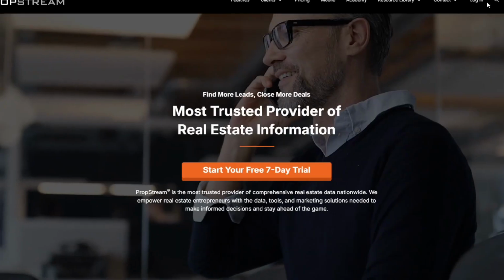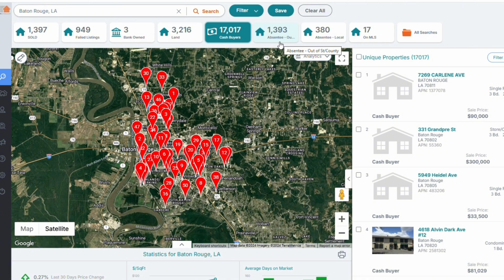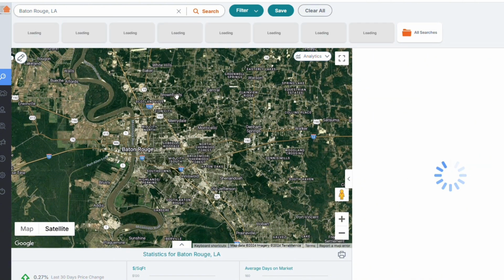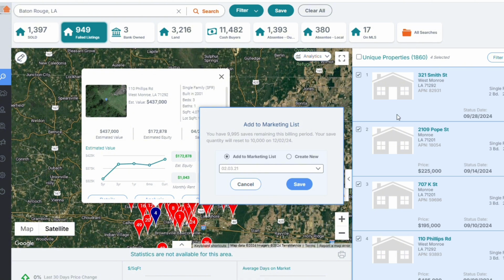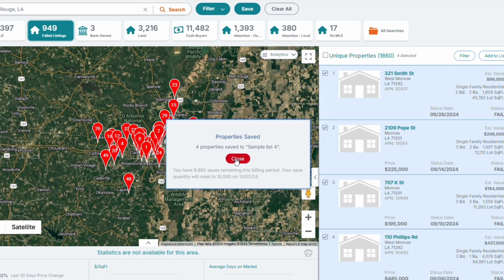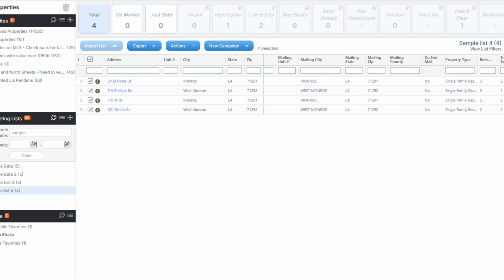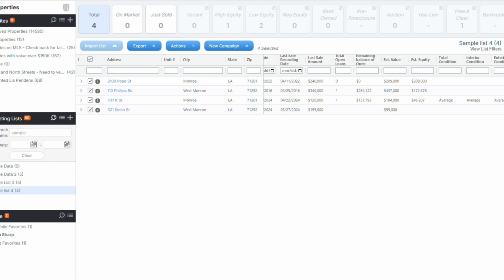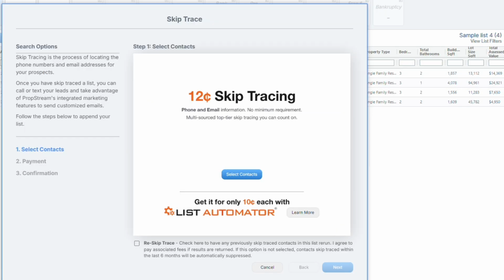How I found my house sellers for my real estate deals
This video shows you how to find properties to wholesale or flip using a lead generation software called Propstream. Finding properties to wholesale or flip can sometimes be a daunting task. By using a real estate lead generation software to help you find your real estate leads, it makes the task a lot easier.

I'm Ronda, a house flipper, property wholesaler, and investor in the Louisiana Area. to view my house-flipping journey and get more home remodeling tips, tricks, property wholesaling, paper flipping houses, and house renovation before-and-after videos!

❓Have a question about Flipping Houses, Property Wholesaling, or Real Estate? Drop it in the comments!

                        Resources
📚Learn more tips on house flipping, property wholesaling, and real estate